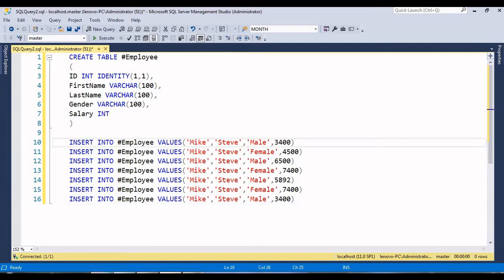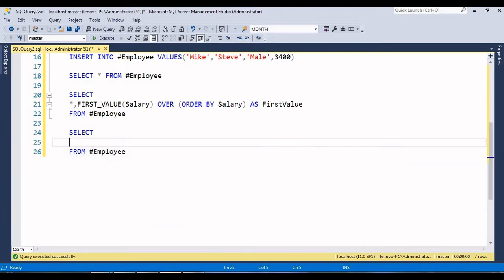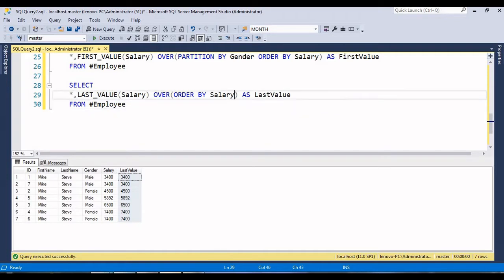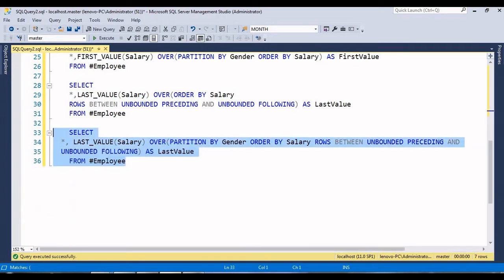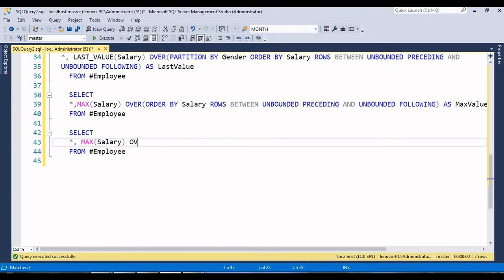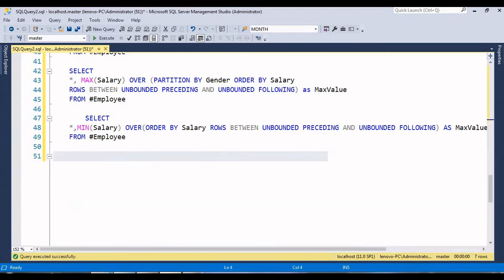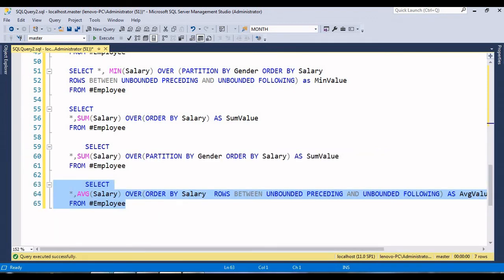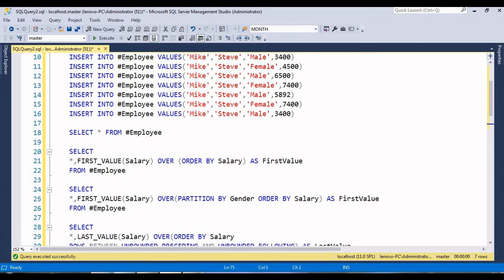Microsoft SQL Server Development Part 27 : How to find the Firstvalue and LastValue in SQL Server